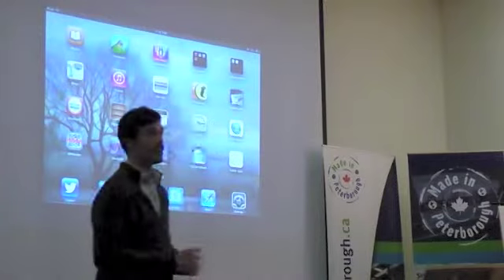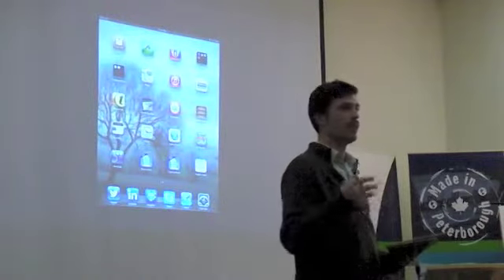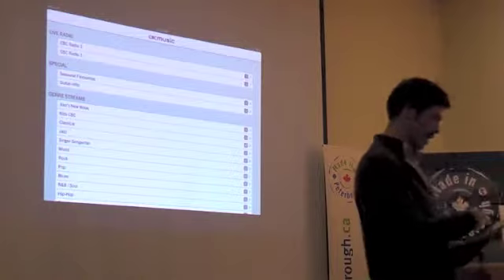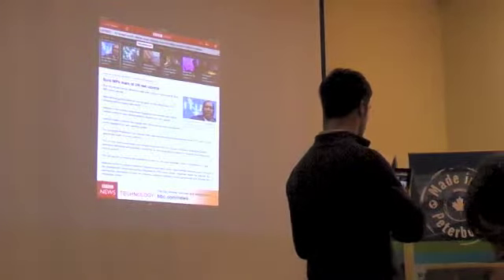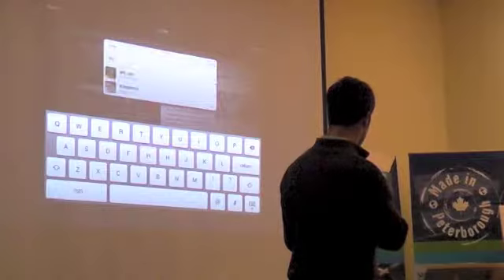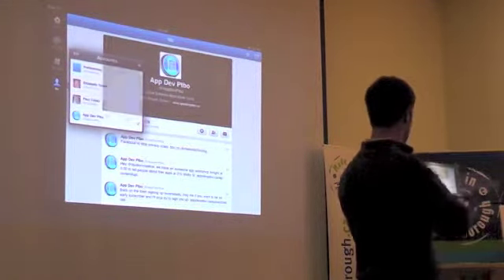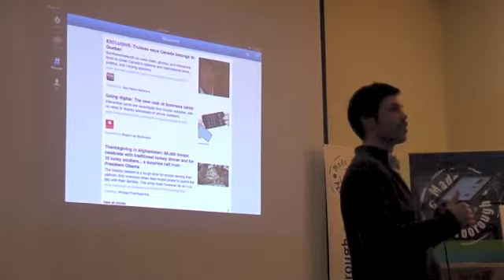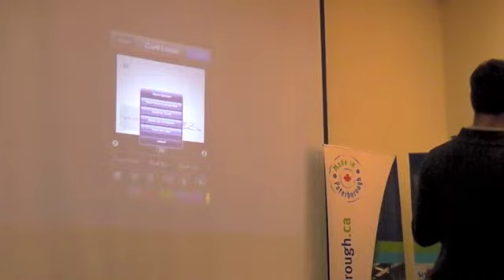Teleki's Favourite Free Apps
AppDev held a workshop regarding the free Apps that we use in our daily professional and personal lives.  The workshop was hosted in Peterborough in late 2012.